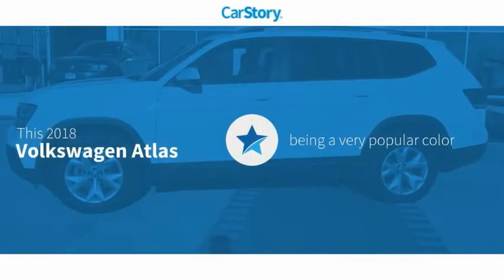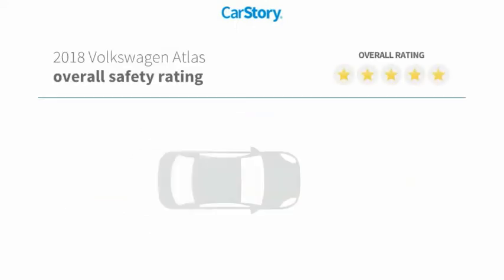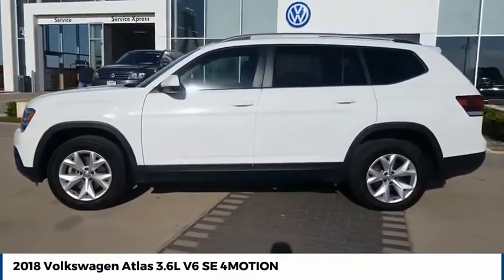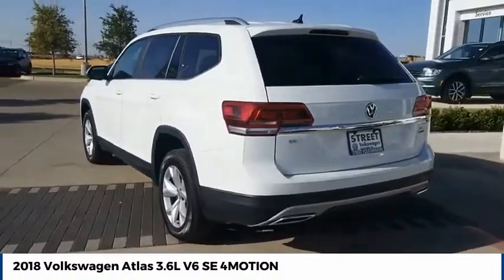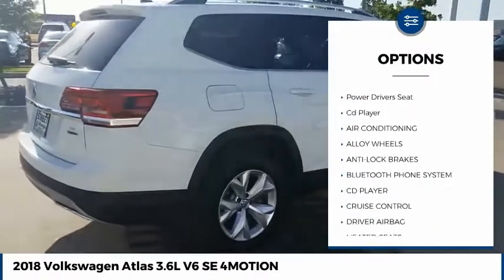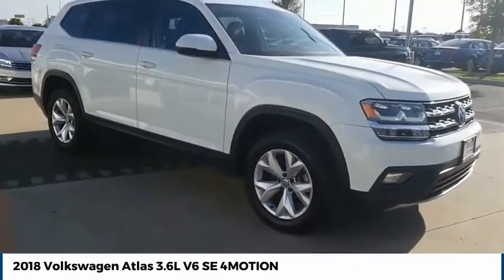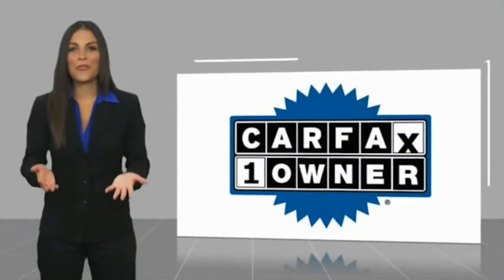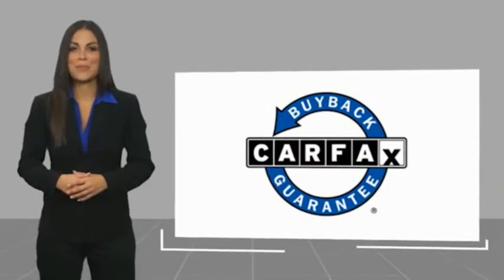2018 Volkswagen Atlas Street Volkswagen of Amarillo Presents 52828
2018 Volkswagen Atlas 3.6L V6 SE 4MOTION

Street Volkswagen
8707 Pilgrim Drive